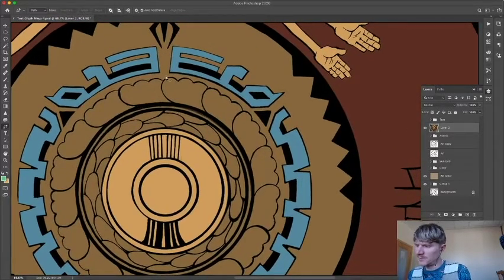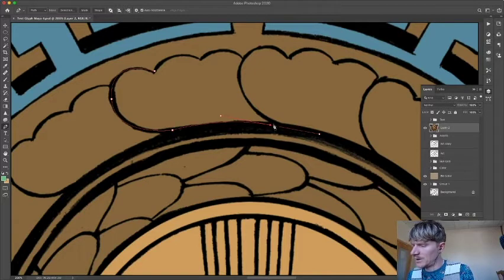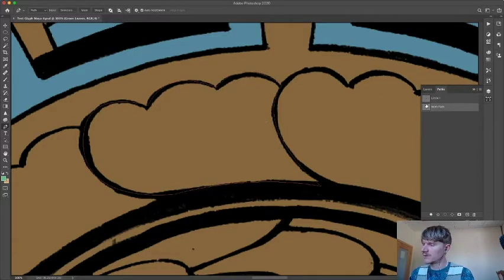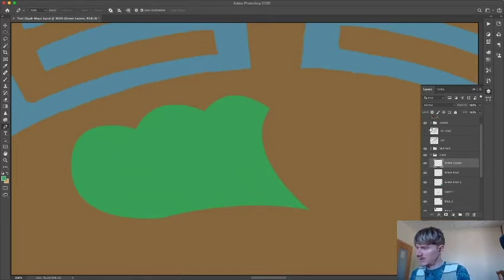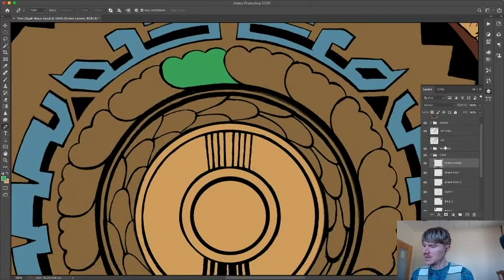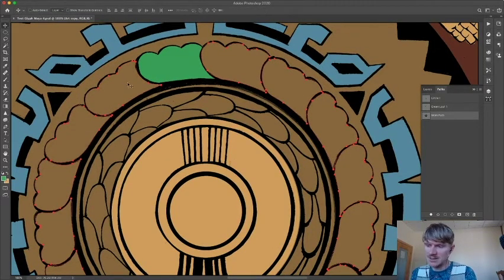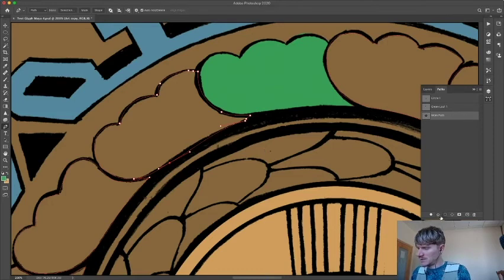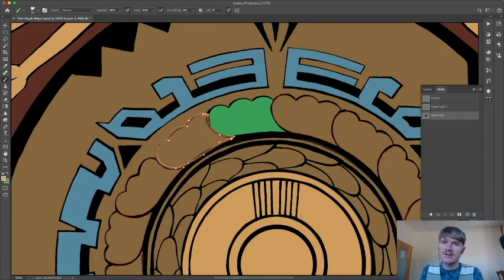Photoshop Lesson 1.7 – Pen Tool & Paths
In this tutorial, we explore the power of the Pen Tool and creating complex selections with paths, and how to apply this to your digital creations.